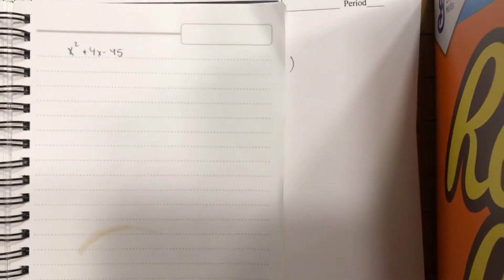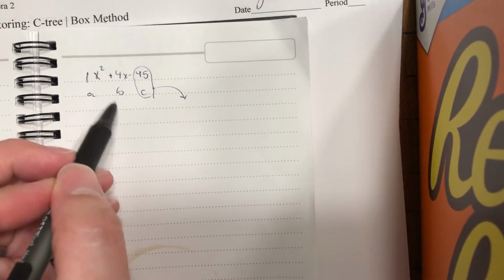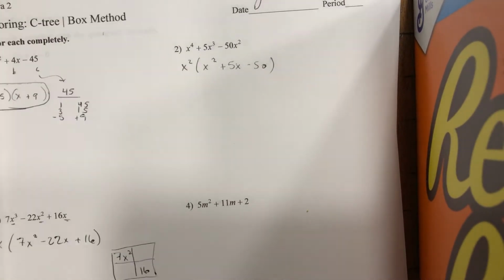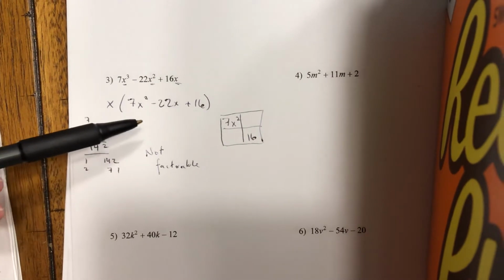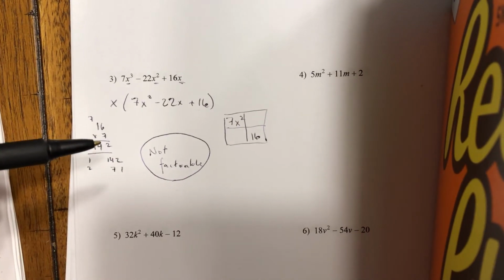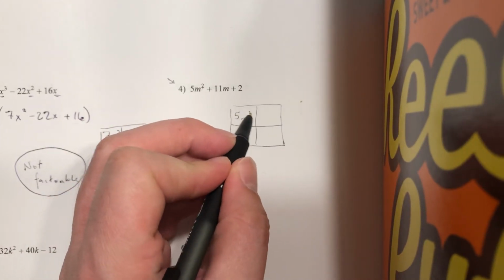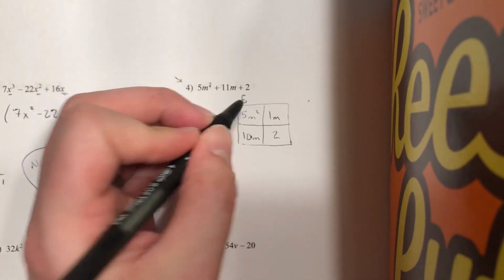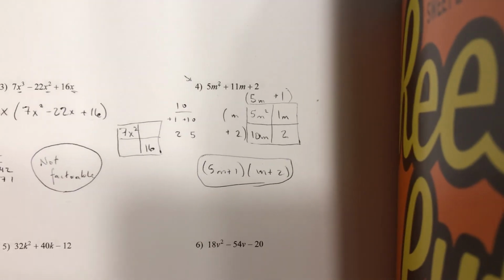Factoring : C-tree | Box Method HW prob1,3,4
How to solve problems 1/3/4 on the homework on factoring using the c-tree and box methods.